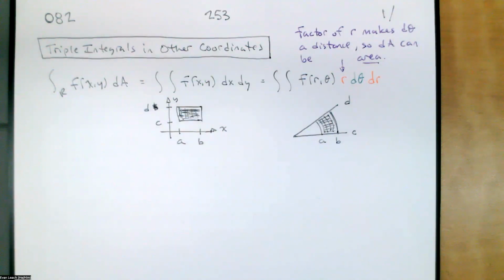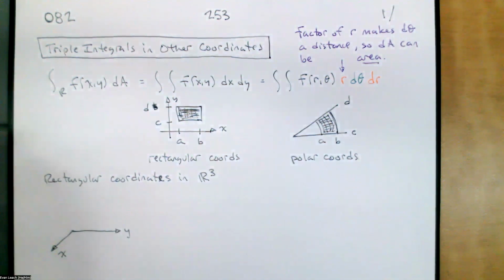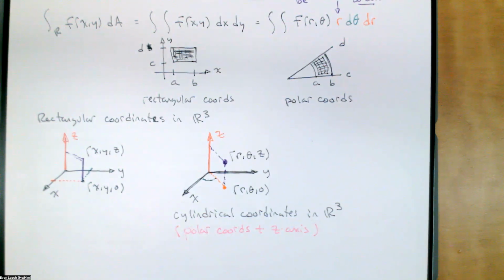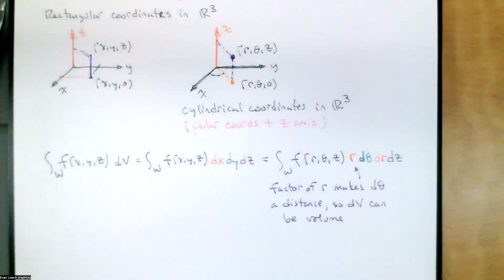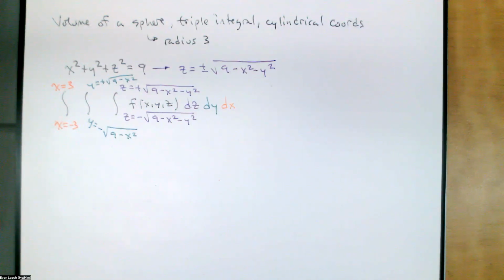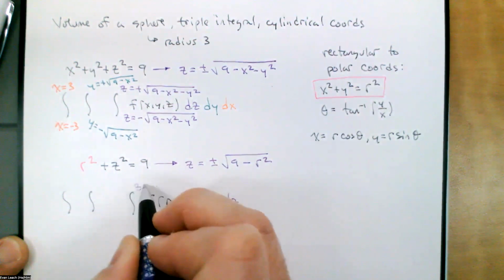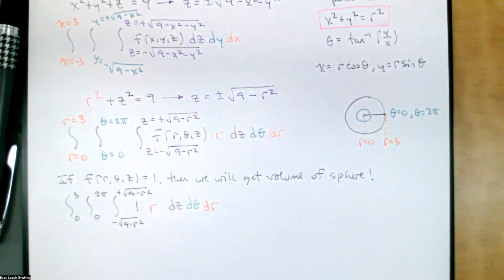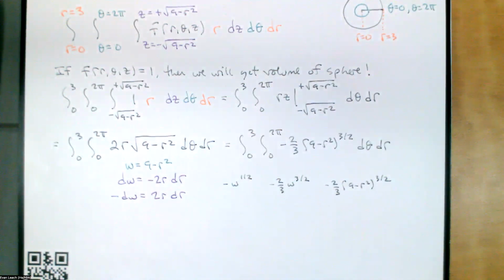253.082.1 Other Coordinate Systems Part 2: Triple Integrals in Cylindrical Coordinates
In this video, we set up triple integrals in cylindrical coordinates.